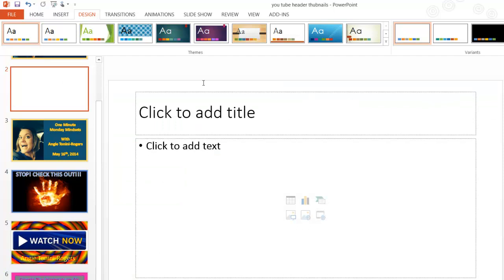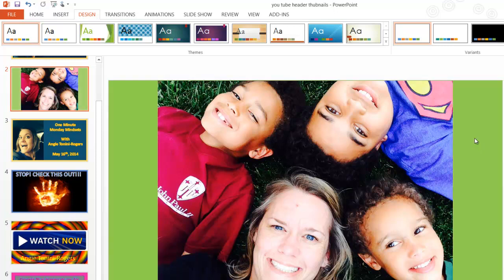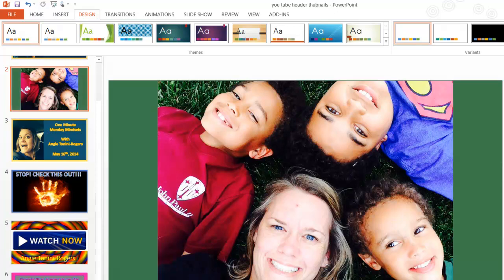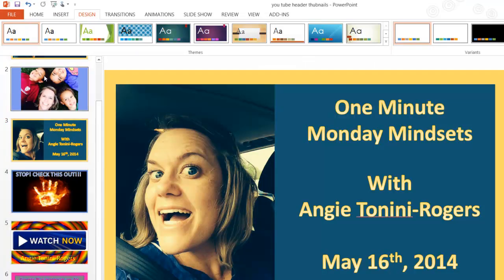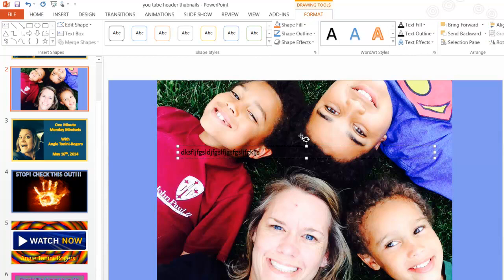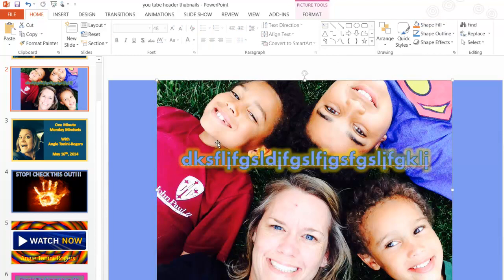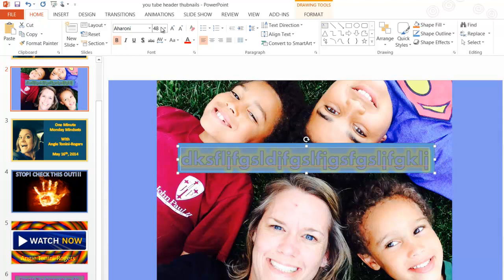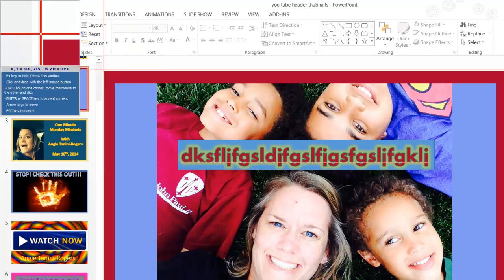How to Create a You Tube Thumbnail using Power Point| Stand out from the Crowd Get Traffic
Discover healing, hope & purpose for your life.
How to Create a You Tube Thumbnail using Power Point| Stand out from the Crowd and Get Traffic